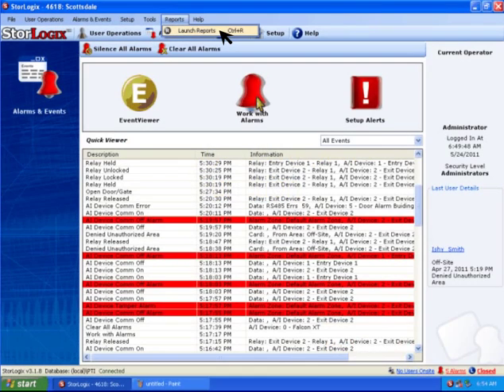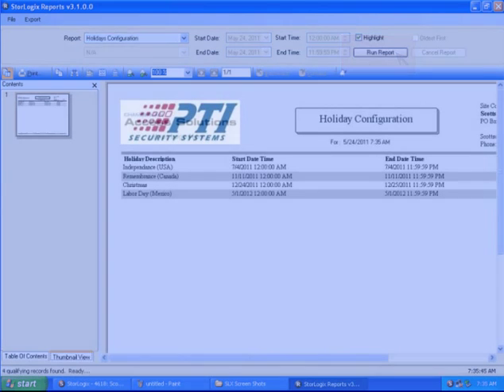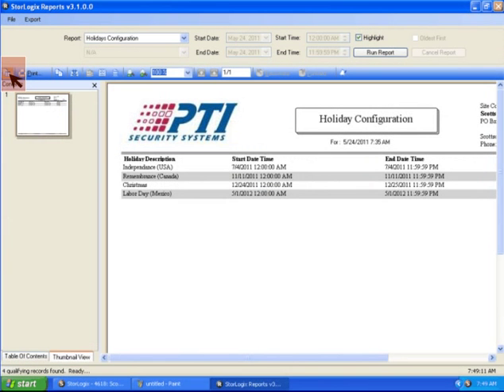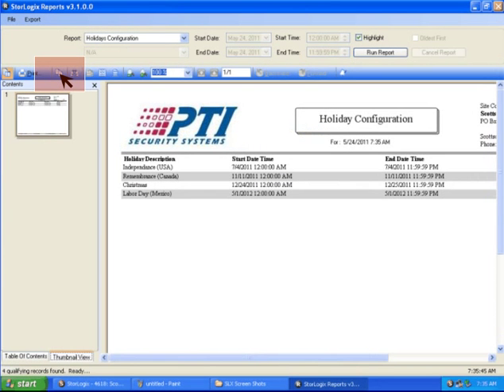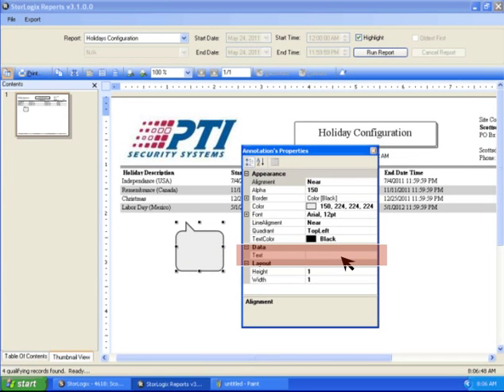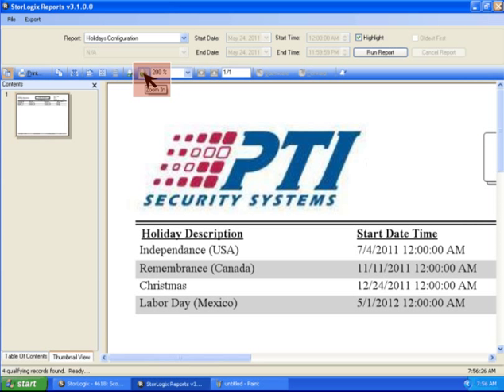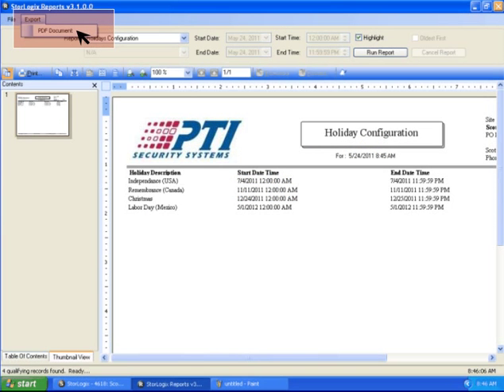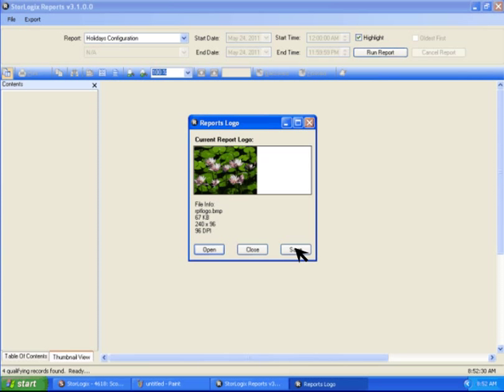Using StorLogix Reports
Overview of the Reports functionality in our StorLogix access control software.